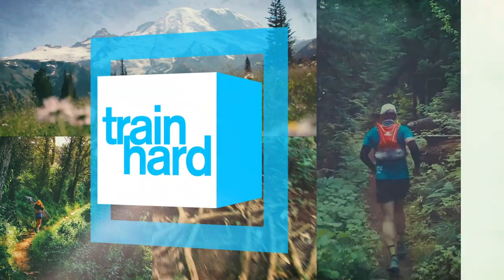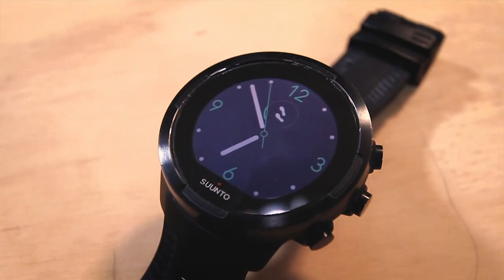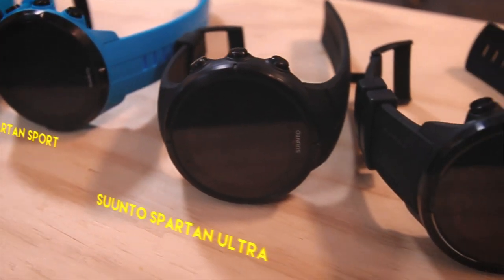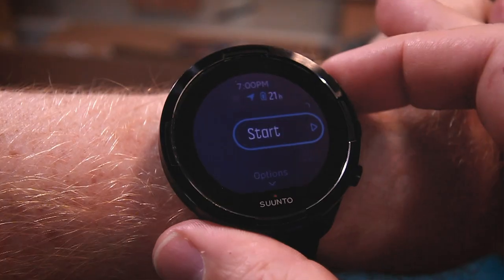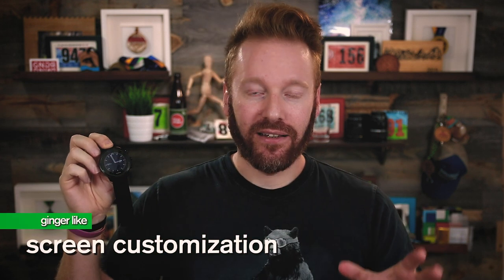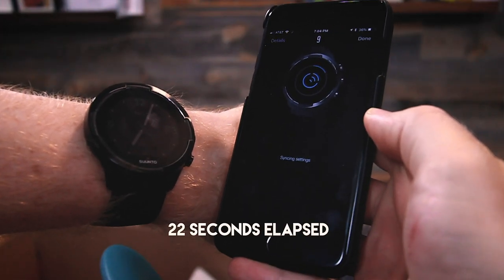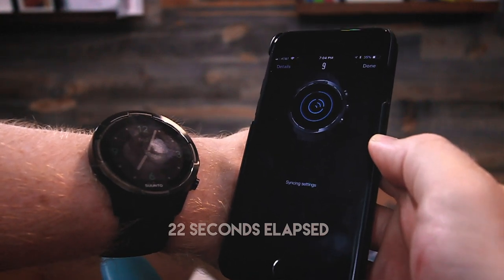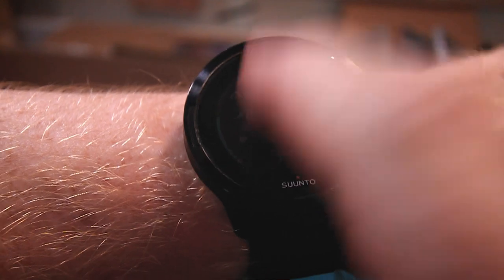SUUNTO 9 BARO REVIEW | The Ginger Runner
I've been using the Suunto 9 for months now and while it does everything I'd hope a watch of the price to do, it has it's flaws - accuracy being my biggest worry. I'd still recommend the crap out of it, but with caveats. I also need to give the Garmin Fenix 5 a whirl for comparison.

This product was provided by Suunto for review purposes. All opinions are 100% my own.